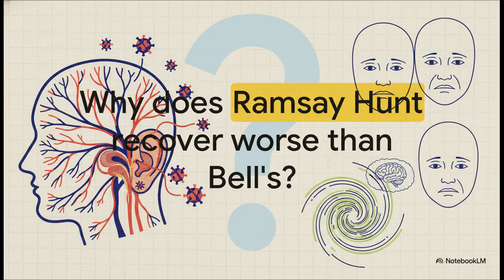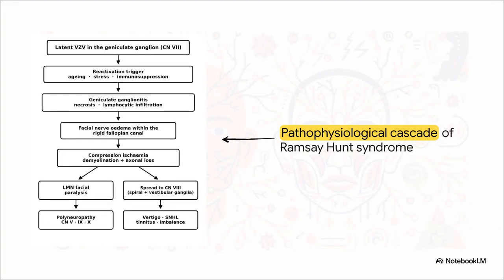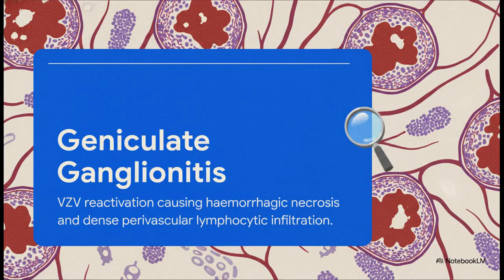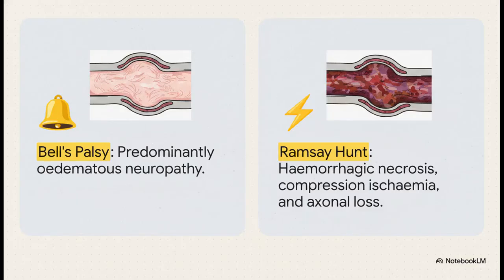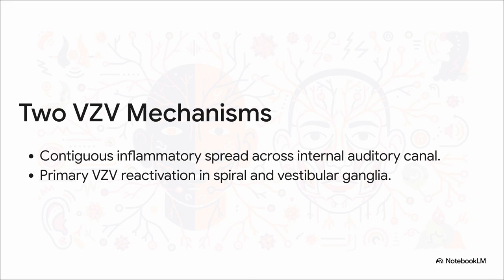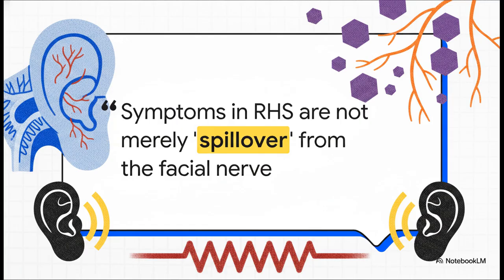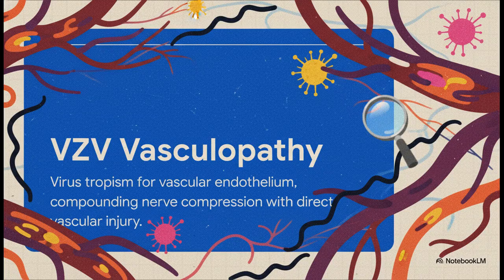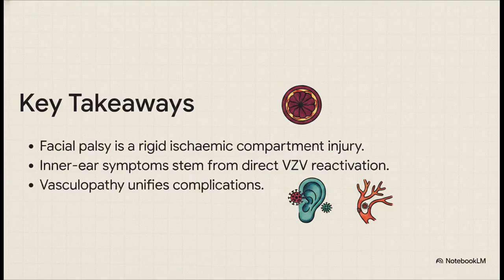2/4 video- Mechanism & the Audiovestibular Limb | Ramsay Hunt Syndrome | ADC Clinician Education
The pathophysiology of Ramsay Hunt syndrome - VZV reactivation in the geniculate ganglion and why vertigo and hearing loss can come first.

This video covers:
- VZV latency and reactivation in the geniculate ganglion
- The facial palsy as an ischaemic compartment injury in the fallopian canal
- Two routes to audiovestibular involvement: contiguous spread and primary ganglion reactivation
- VZV DNA and viral load correlating with cochleovestibular severity
- Hunt's chain of ganglia and VZV vasculopathy

Part 2 of a 4-part clinician series on Ramsay Hunt syndrome.

Australian Dizziness Clinics - Expert vestibular medicine education for clinicians.